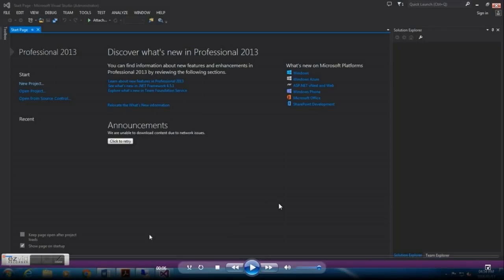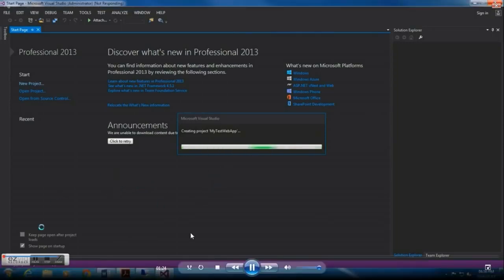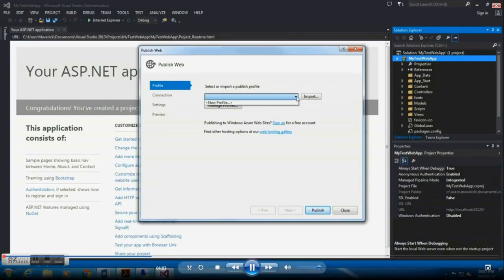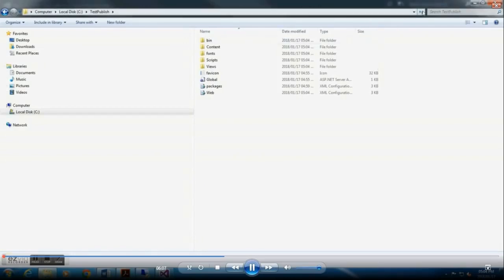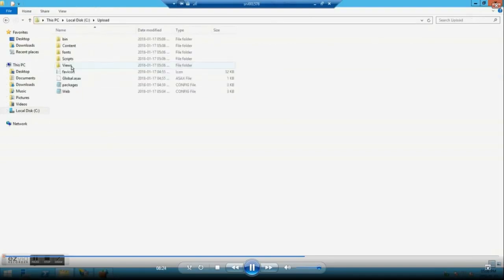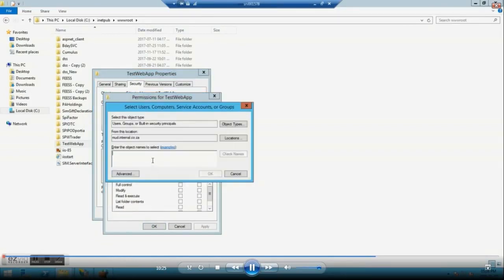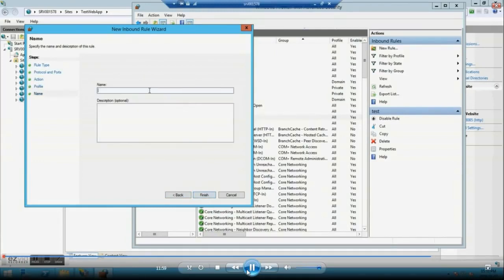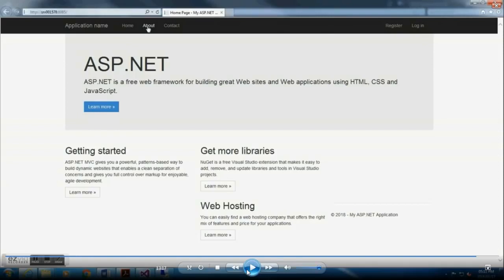How to deploy and publish an ASP Net Web Application to IIS on a web server intranet